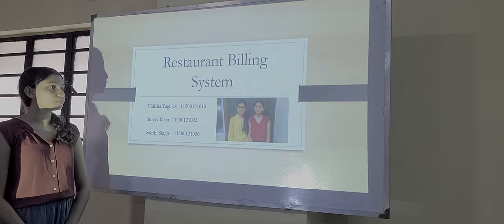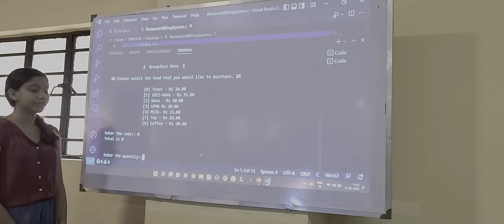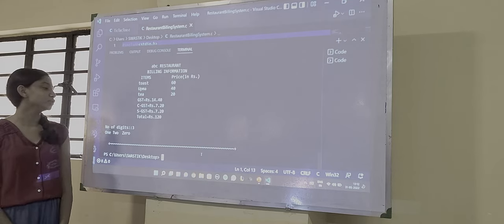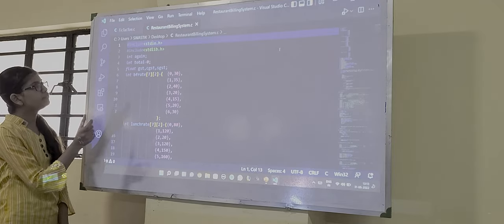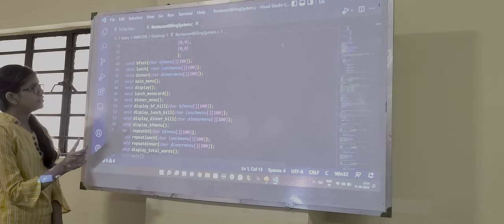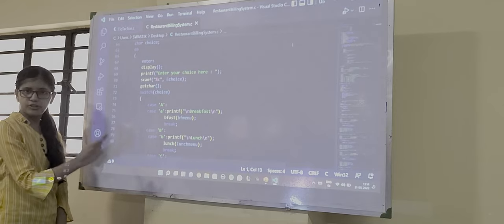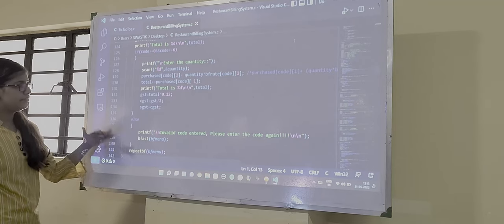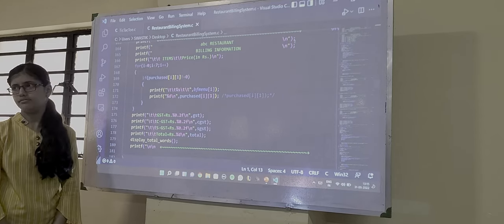Restaurant Billing program in C by Shreya and Bhavna as part of PCA2 process in C Lab course.